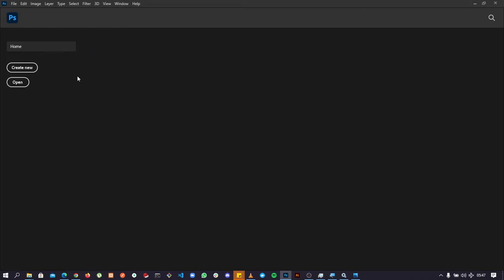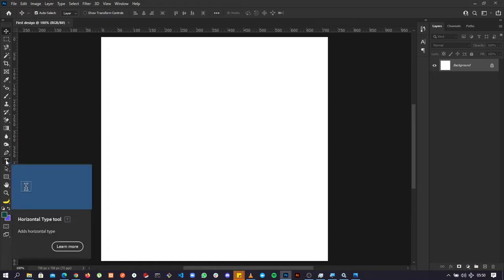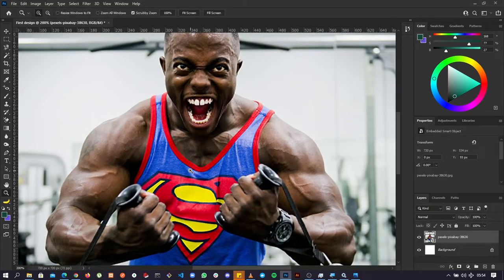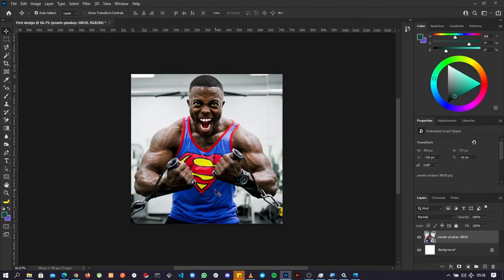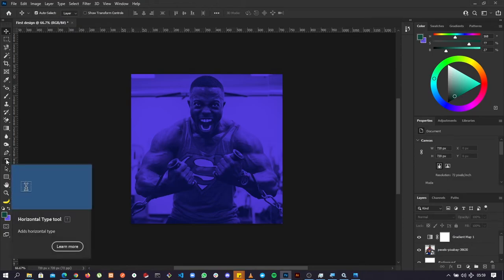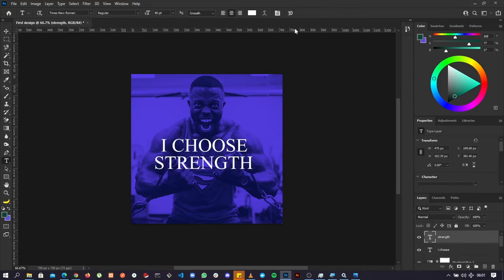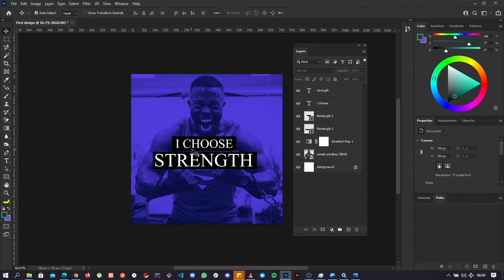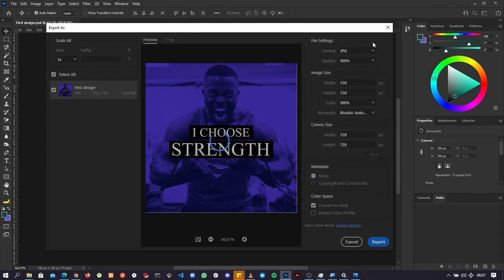Getting familiar with Photoshop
In this video, we will be familiarizing ourselves with the photoshop interface by doing a very simple design.

We'll learn about:
- Creating a photoshop document
- Workspaces
- The type tool
- The shape tools
- Exporting a photoshop document.

Timestamps
00:00 Intro
00:10 Creating a photoshop document
01:30 Understanding and manipulating Photoshop's Workspace
04:45 Creating our simple design